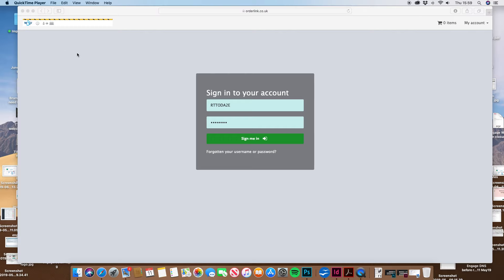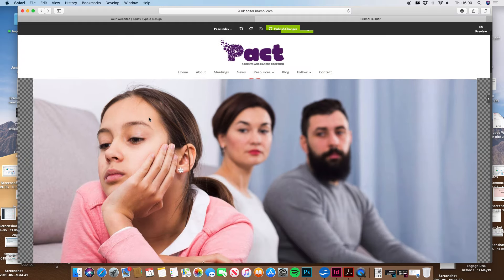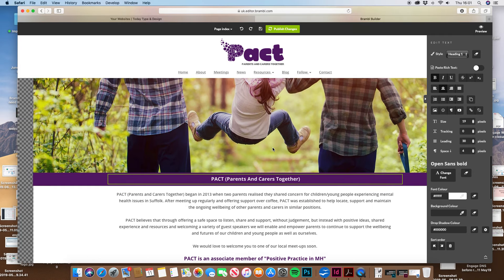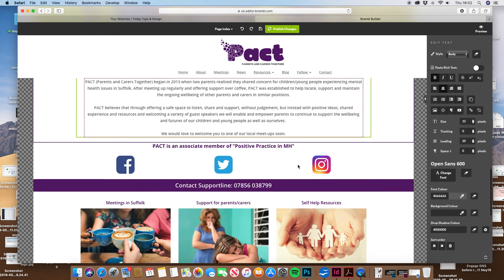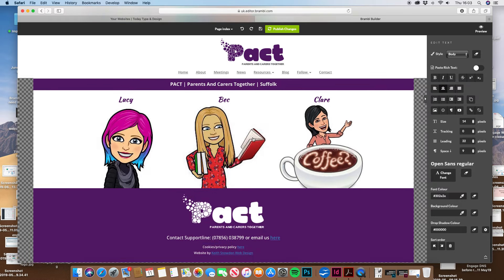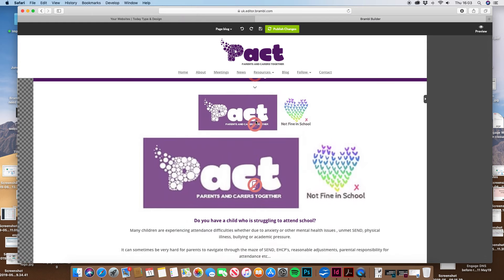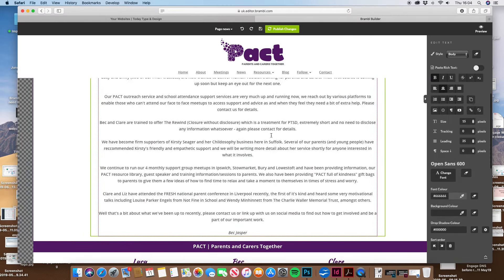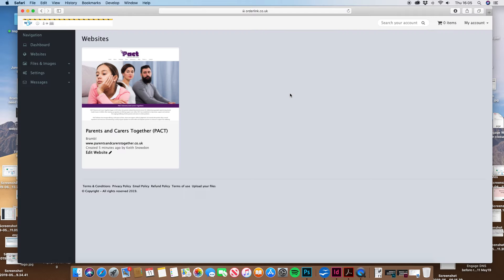PACT instructions video